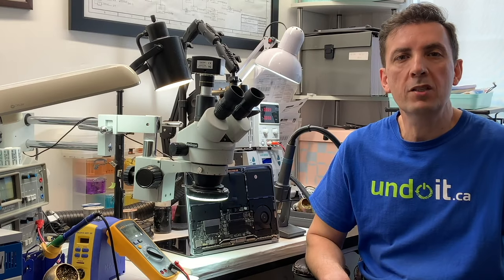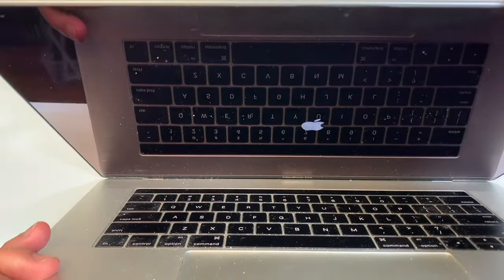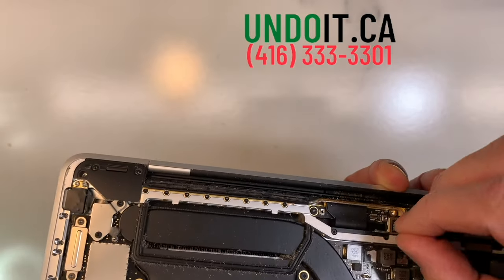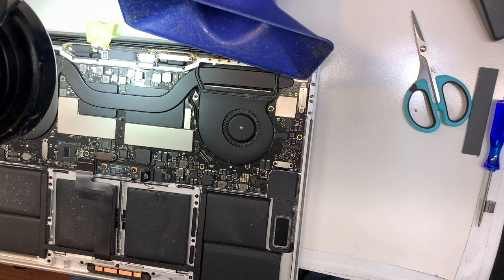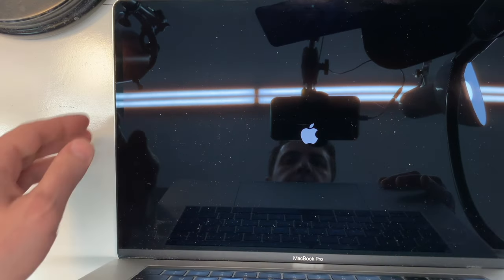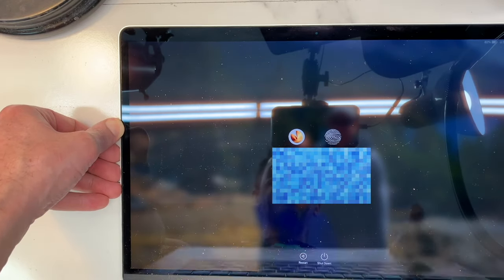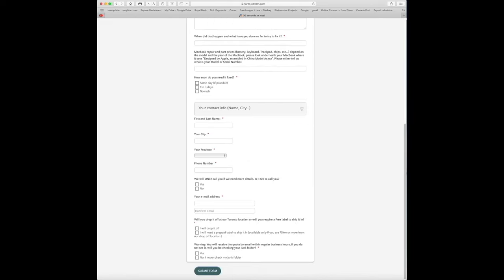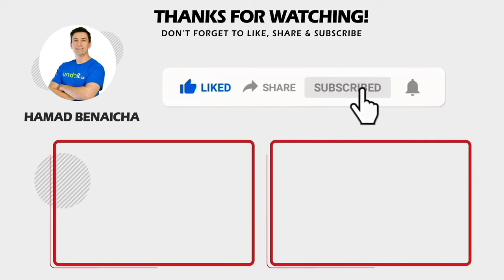🇨🇦 MACBOOK SCREEN GOES BLACK WHEN TILTED OR OPEN AT CERTAIN ANGLES, FIXED! - Hamad Benaicha 20+ exp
🇨🇦 If your MacBook screen goes black when it is tilted at a certain angle or completely pushed back or opened up, also if you see dark dots at the bottom of your screen, I can help you, there is no need to buy a new full LCD assembly. This issue mainly applies to these MacBook Pro 13" and 15" models A1706, A1708, A1707